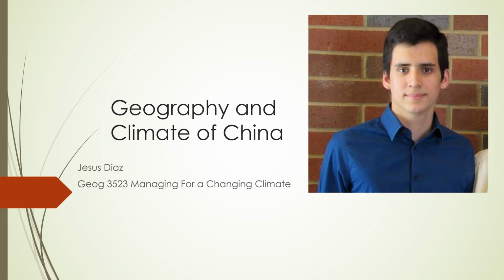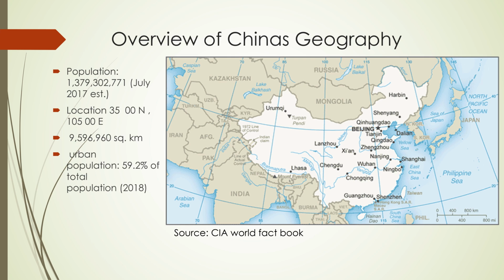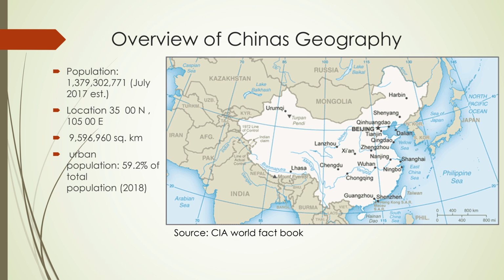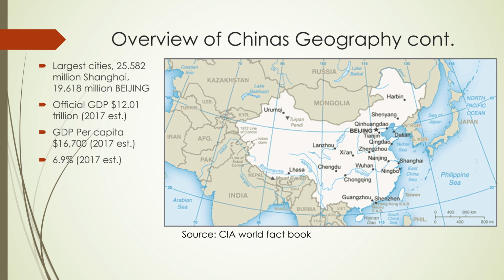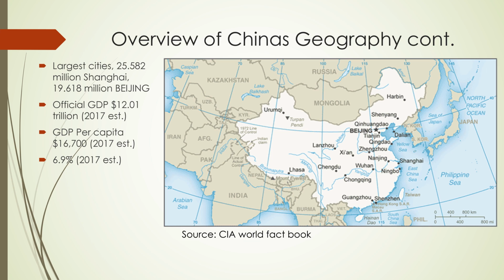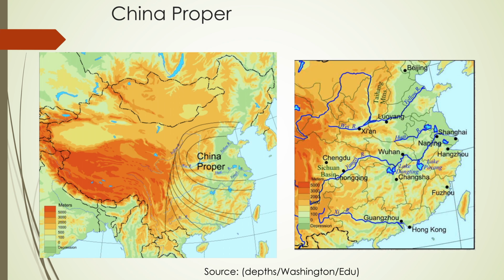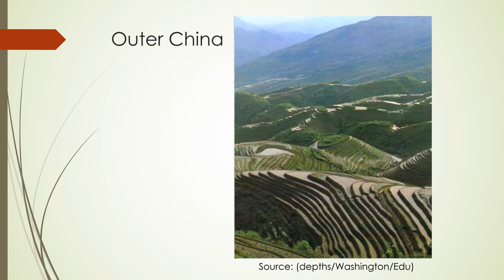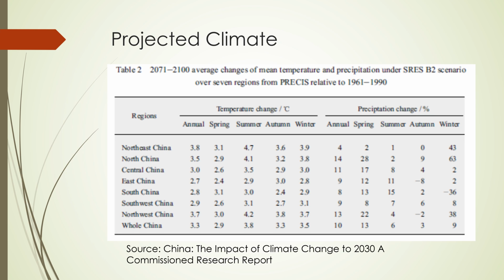Geography and Climate of China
Managing for a changing climate
Jesus Diaz